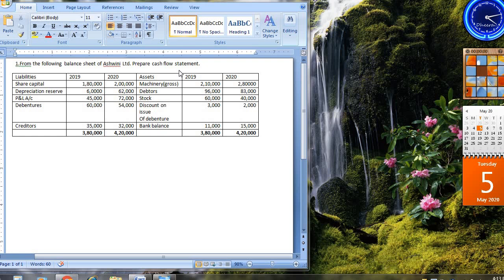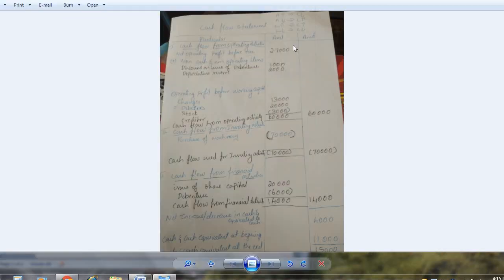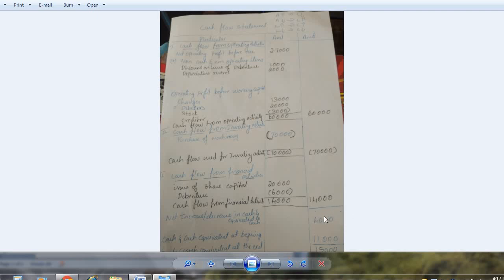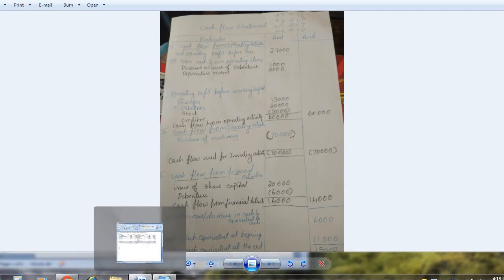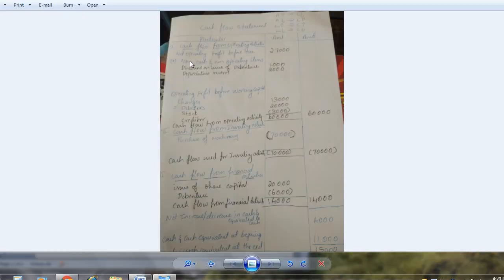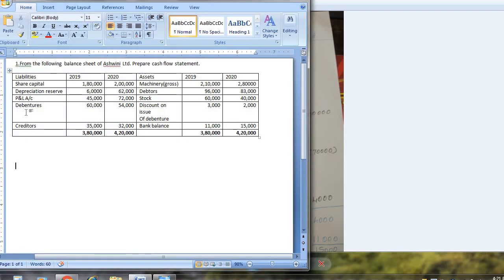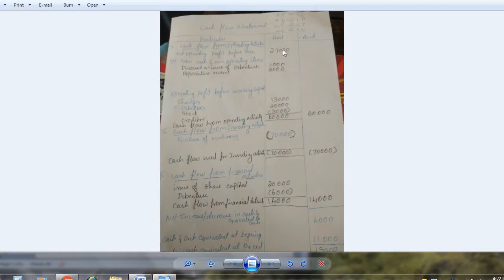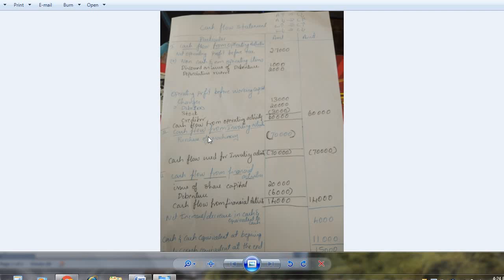cash flow statement problem